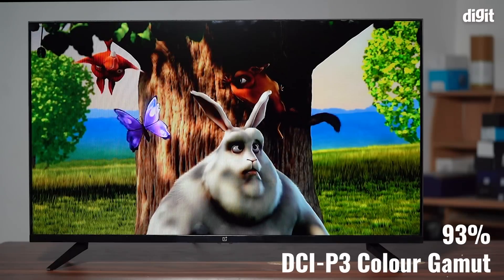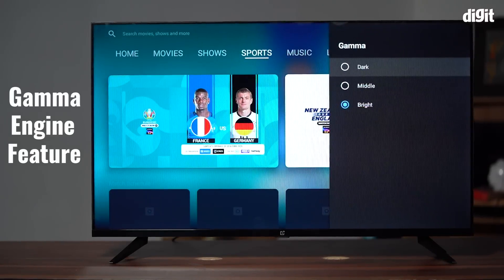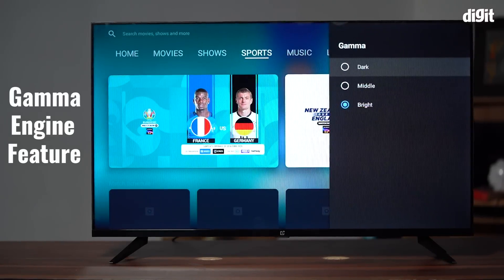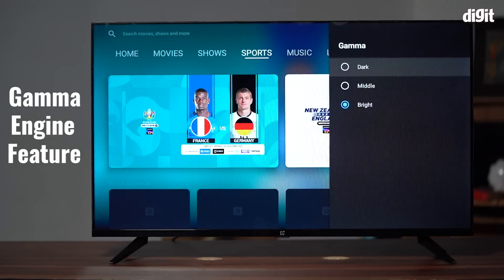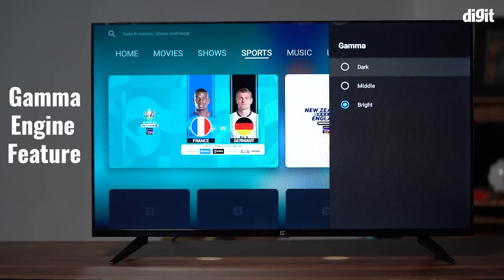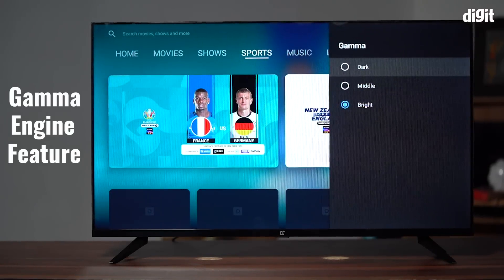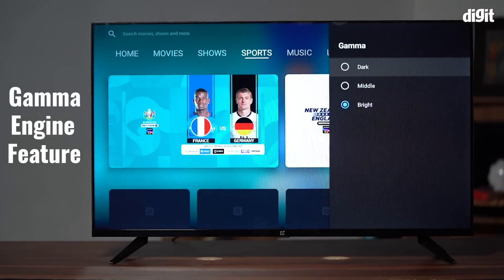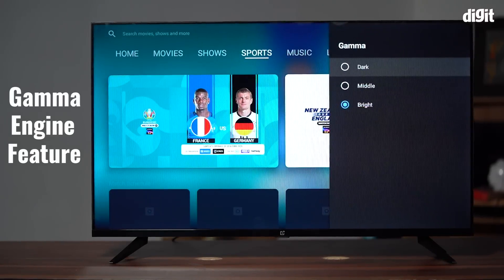Unboxing and quick look at the key features of the OnePlus TV 40Y1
Available on Flipkart, the new 40-inch FHD Smart TV from OnePlus is an extension of the company’s Y-series and packs a whole lot of tech. This includes a bezel-less design, 93% DCI-P3 color gamut, 20W box stereo speakers, and Dolby Atmos. As if that wasn’t enough, OnePlus has also added its own flair in the form of OxygenPlay and the OnePlus Connect app.